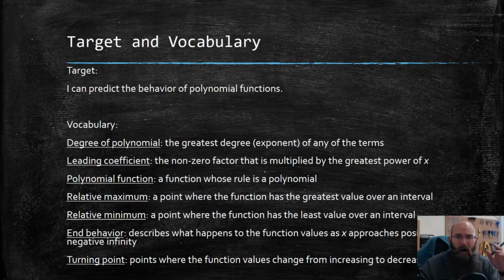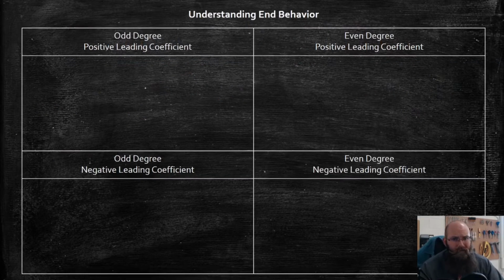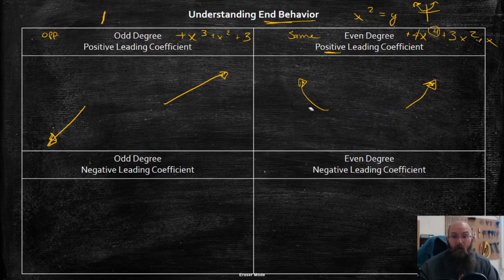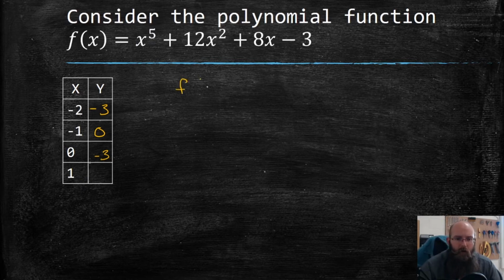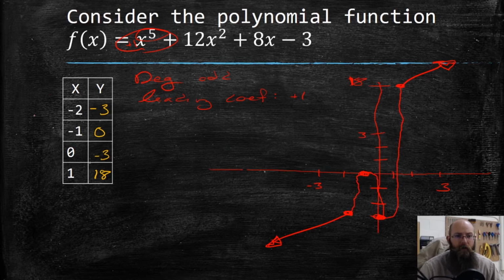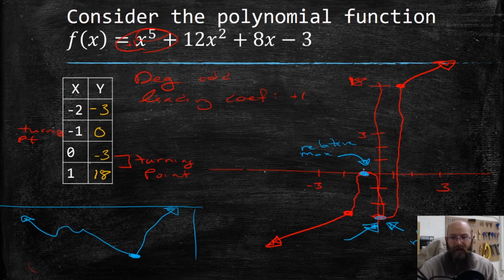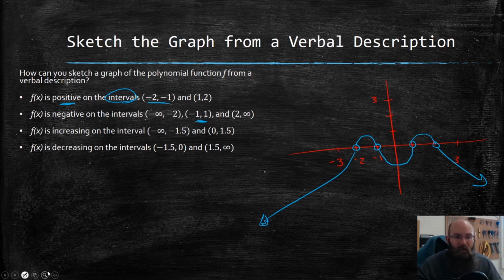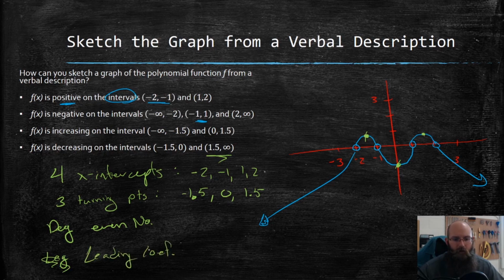Graphing Polynomial Functions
Through this video I demonstrate how to graph polynomial functions. I also explain end behavior, relative maximum/minimum, and turning points.